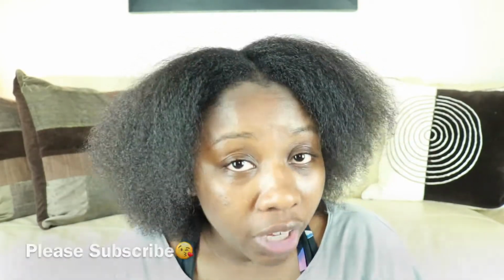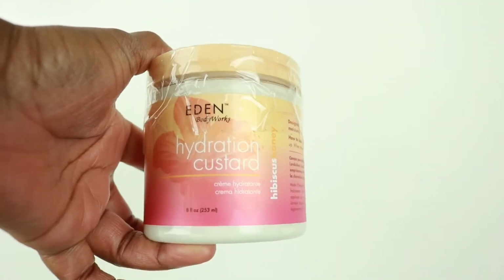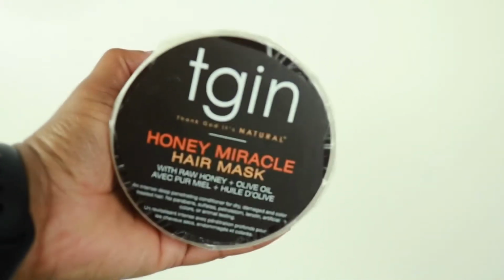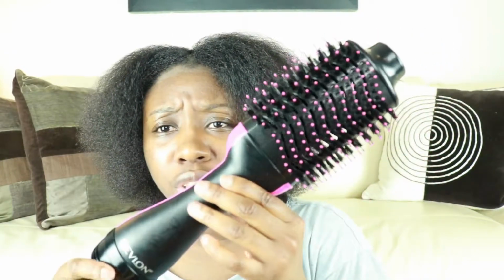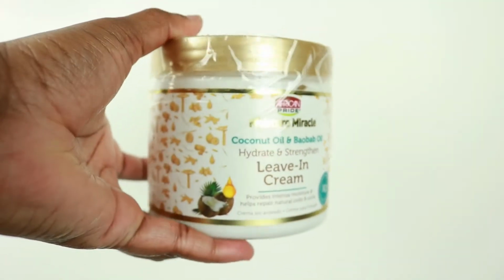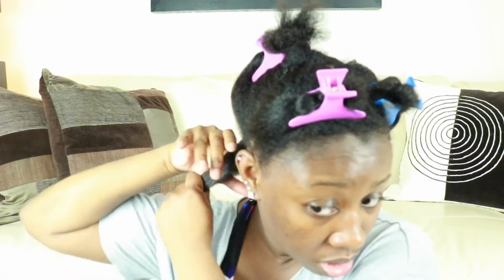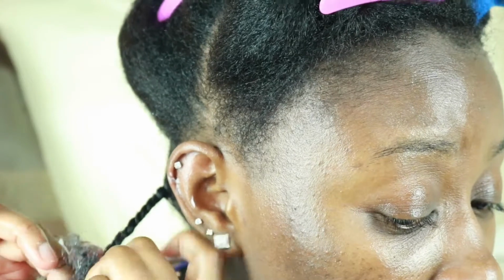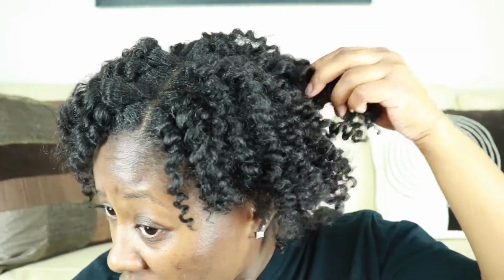EDEN BODY WORKS CURL HYDRATION CUSTARD